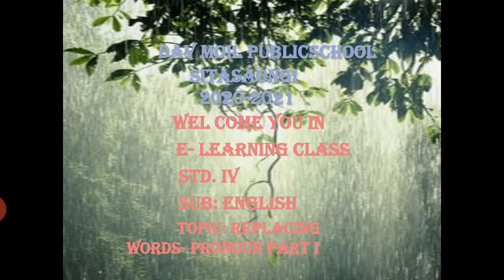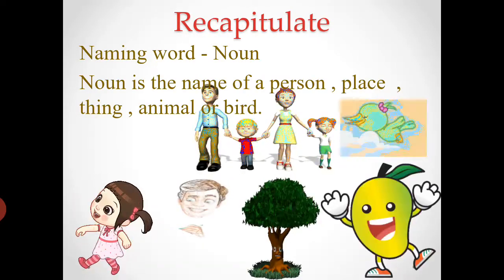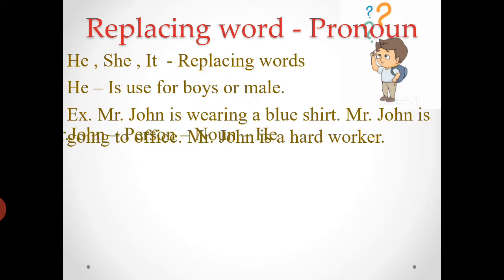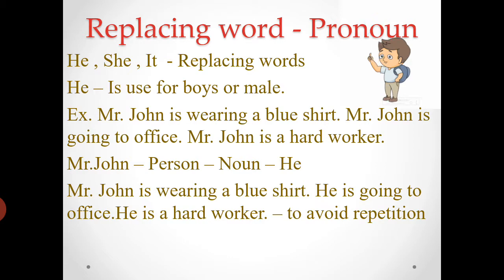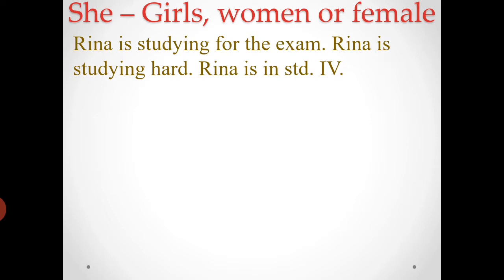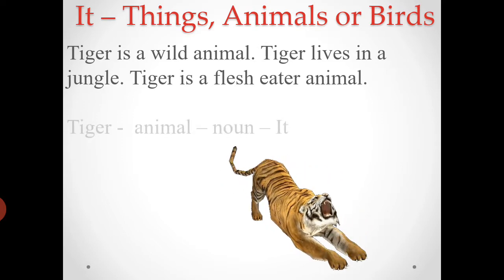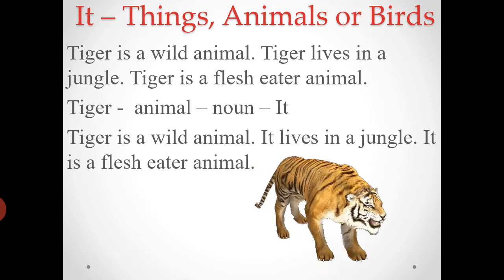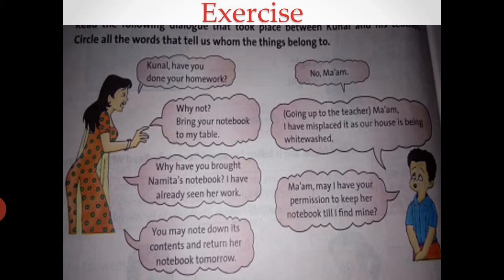Std IV English Replacing words Pronoun part I